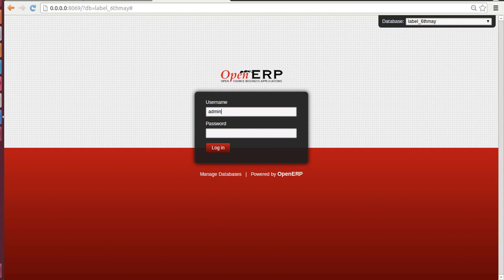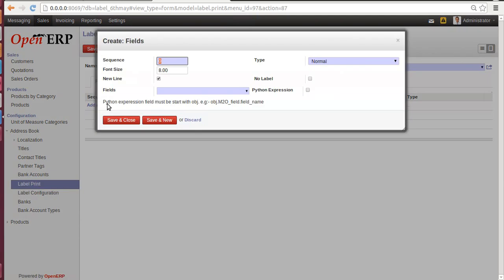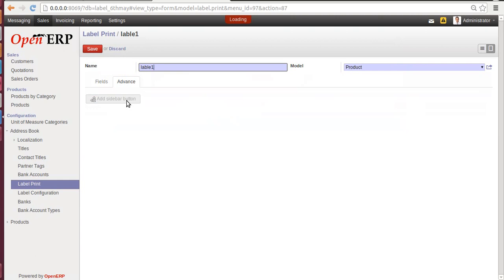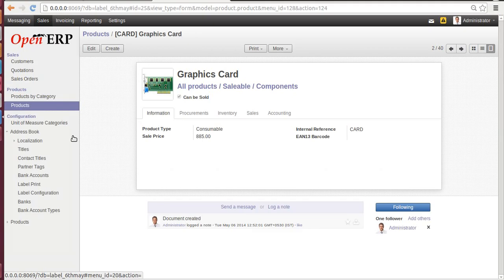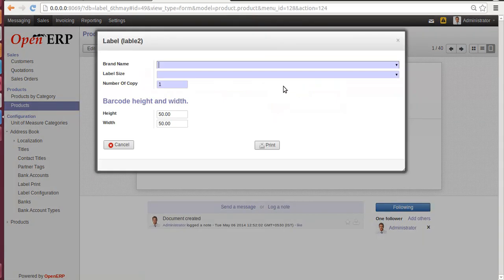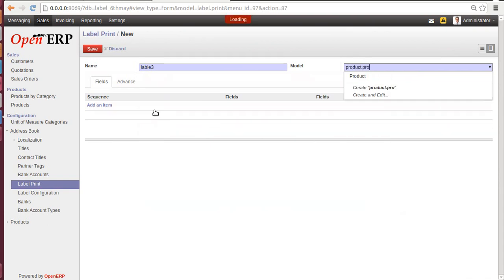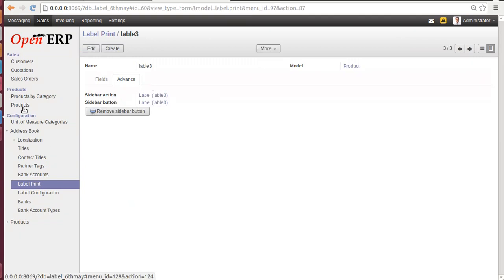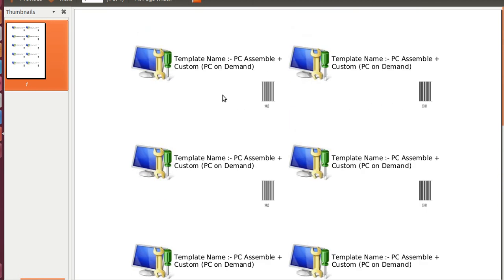Dynamic Label Printing in OpenERP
Serpent Consulting Services Pvt. Ltd. contribtutes dynamic label generation of any type in OpenERP.